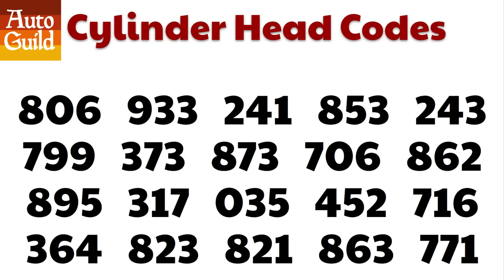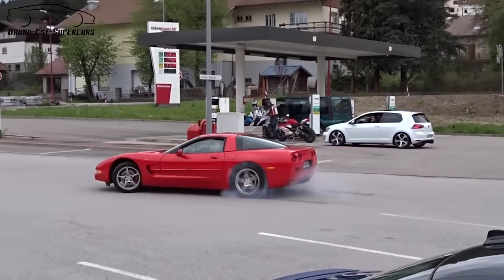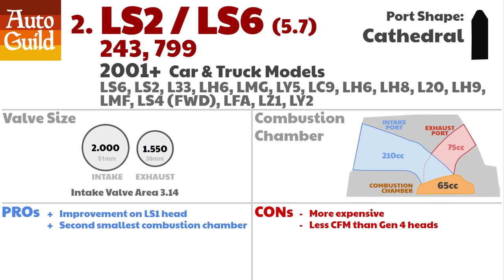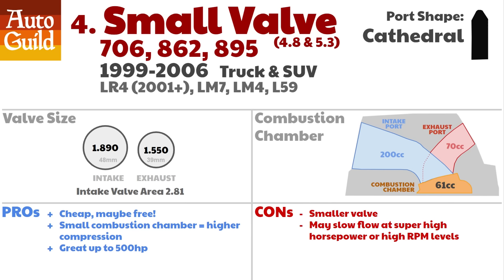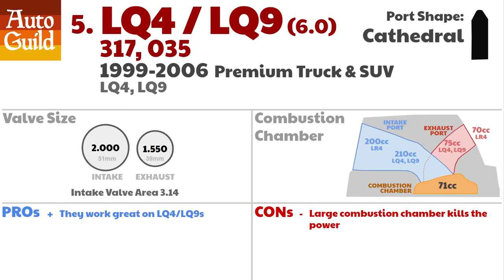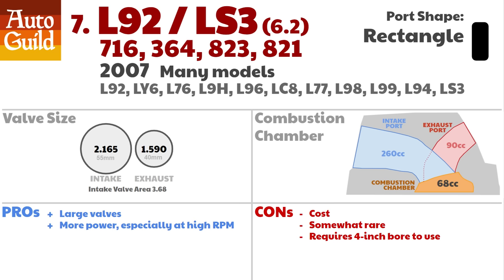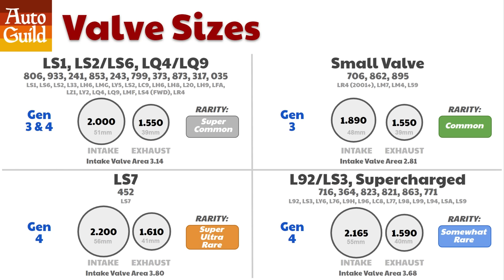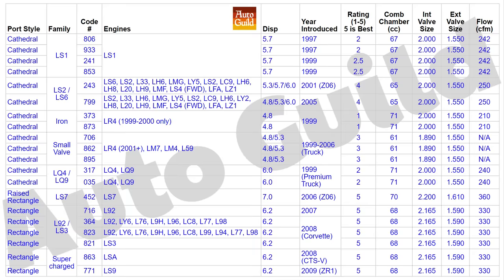All 20 LS cylinder heads explained (find the best for your project).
Most heads are swappable but some will reduce power.  Some won't fit as some heads are designed for a wide bore.  But don't worry, most LS heads are so good they don’t need to be swapped.

LS cylinder heads have also changed and mostly improved over the 20+ year history of the LS engine.  Let’s dive into the details and see if we can discover the best heads for your build.

Chapters
0:00 - Intro
1:03 - Port Types
2:12 - Type #1: LS1 Head
2:47 - Type #2: LS2 / LS6 Head
3:32 - Type #3: Iron Head
4:27 - Type #4: Small Valve Head
5:47 - Type #5: LQ4/LQ9 Head
7:08 - Type #6: LS7 Head
7:53 - Type #7: L92/LS3 Head
9:03 - Type #8: Supercharged Head
9:37 - Valve Sizes
10:13 - Chamber & Port Volume
10:27 - Summary
11:03 - Recommendations (4 best types)

Auto Guild...Dedicated to enthusiasts of impractical cars of all types, but especially Sports Cars and Muscle Cars.

From gear head engine swaps and power mods, to driving tips and road trip ideas.  The love of all things cars, especially the fun impractical ones we love.

What is a Guild:
Guild  /ɡild/  noun
An association of people with similar interests, often providing mutual aid towards the pursuit of a common goal.